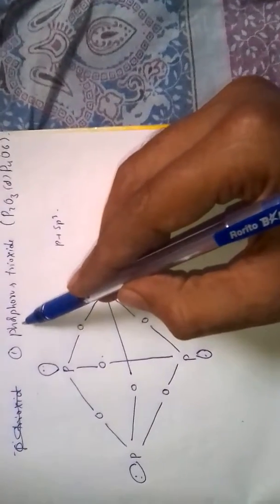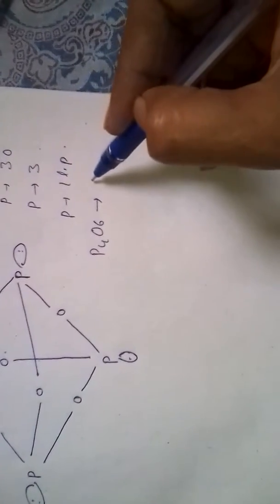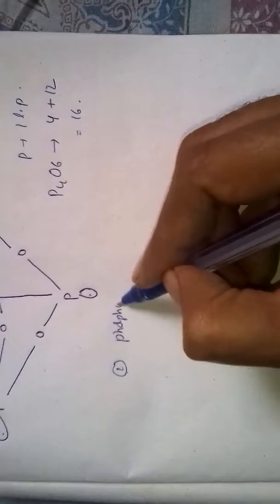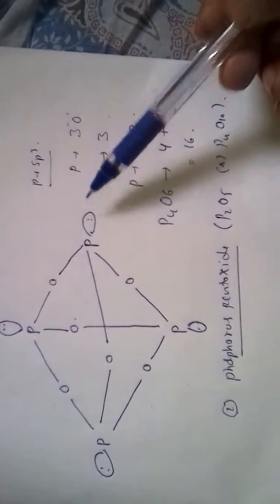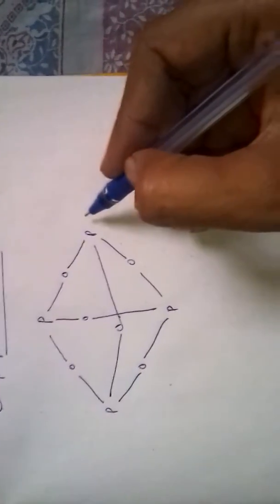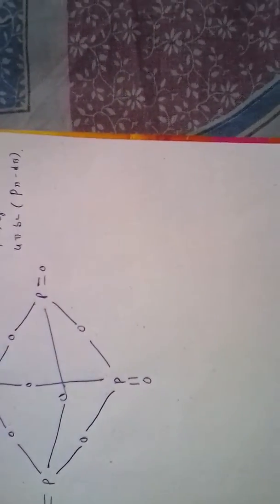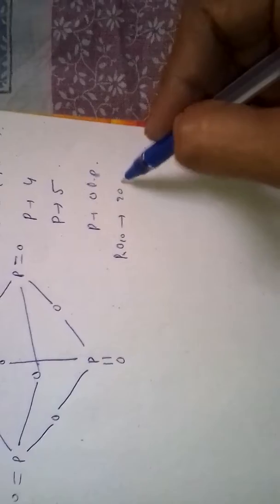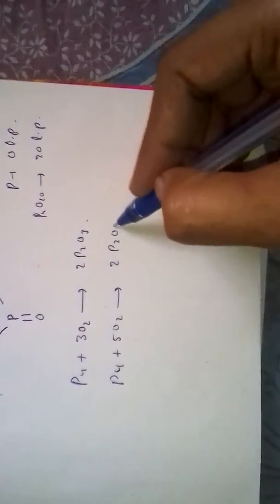Phosphorus oxides structure s.....